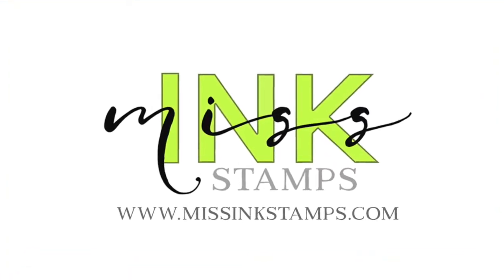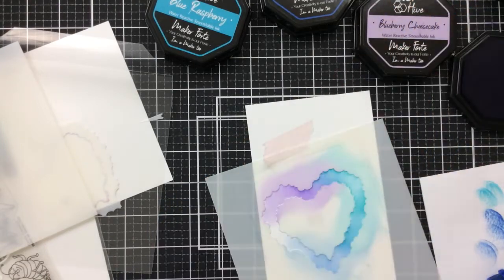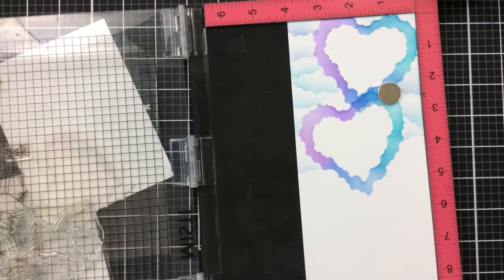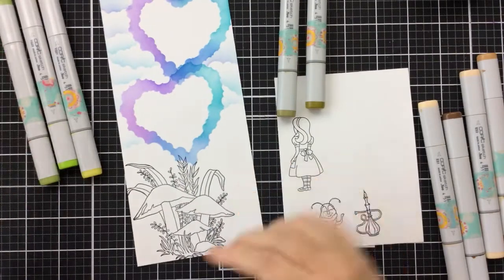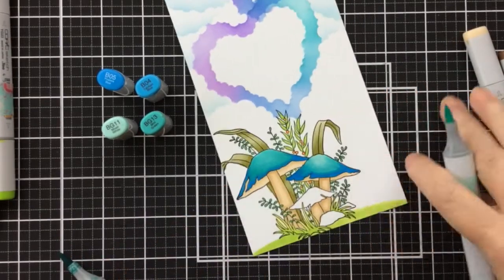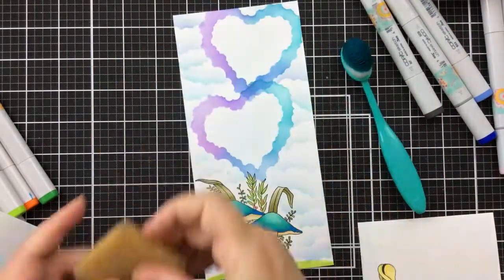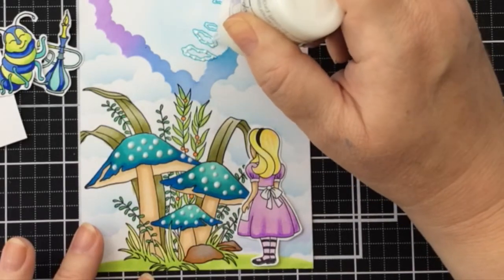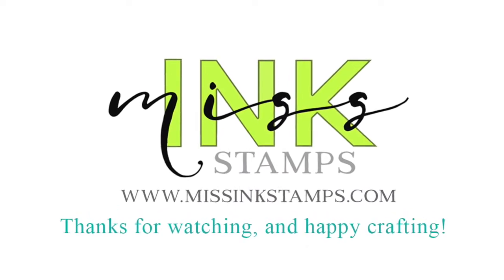Caterpillar Slimline Card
Join Kari as she creates a caterpillar slimline card using our Smoking Caterpillars stamp set and Heart Cloud stencil.

• 3M Scotch 1/2-Inch by 36-Yard Double-Sided Foam Tape